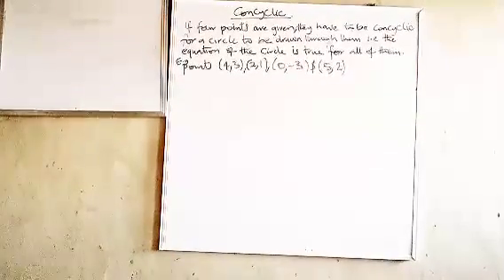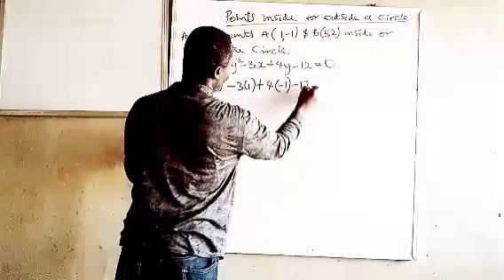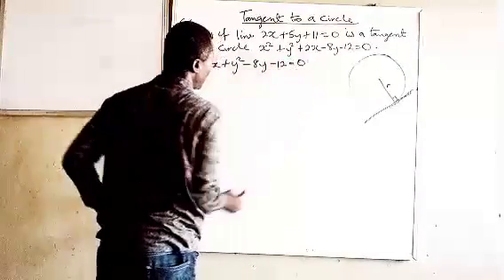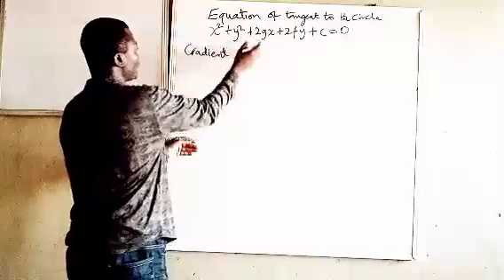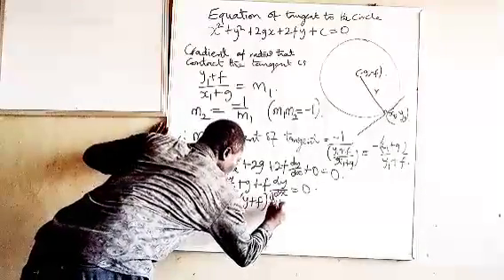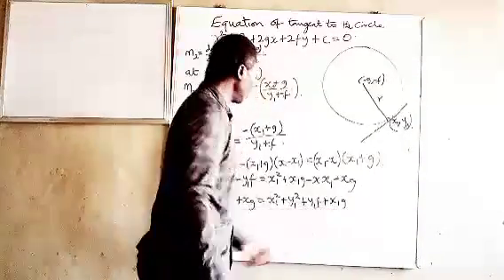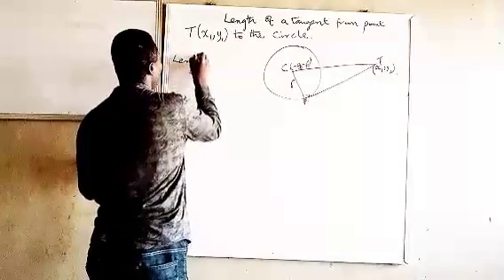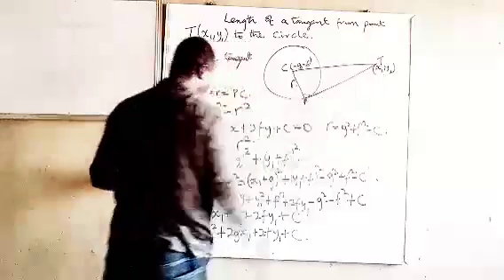The circle, tangents equation, length and distance of points from circle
circle, equation, gradient of tangents, length of tangent, concyclic points, general equation, derivation of formula